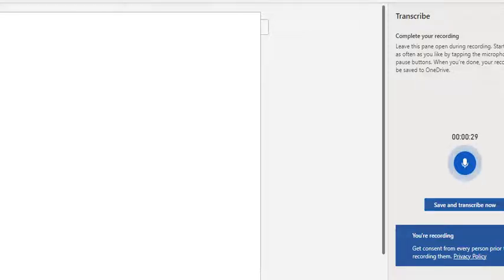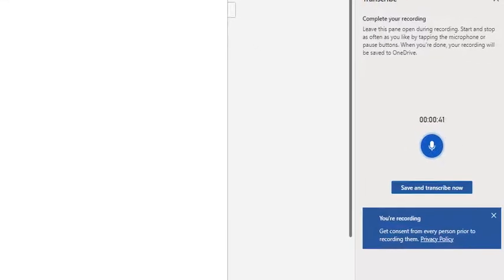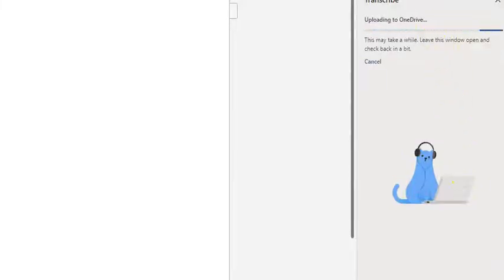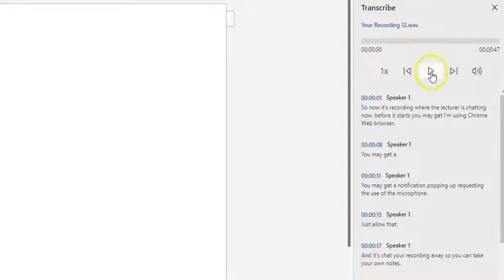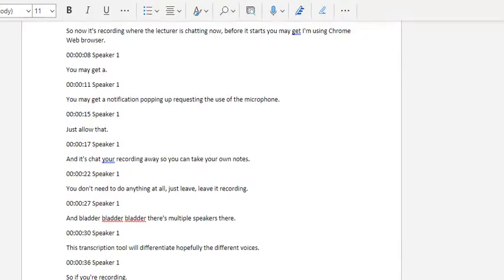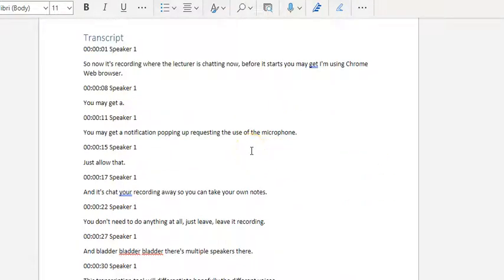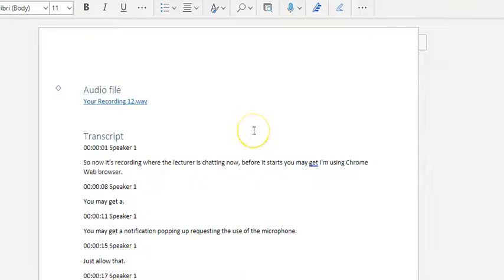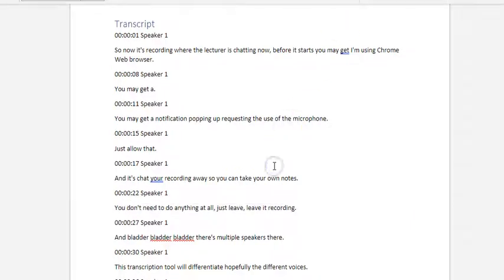How to Transcribe Lectures or Meetings with Microsoft Word Transcribe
This video outlines how to use Microsoft Word transcribe feature to record lectures or meetings. This feature is currently available in the online version of Microsoft Office365. You need to login to your Office365 account.